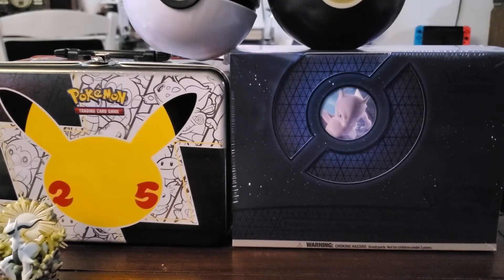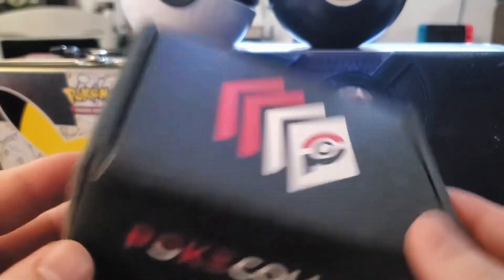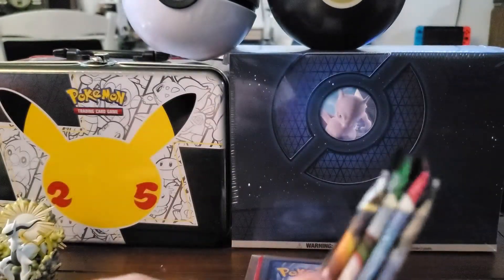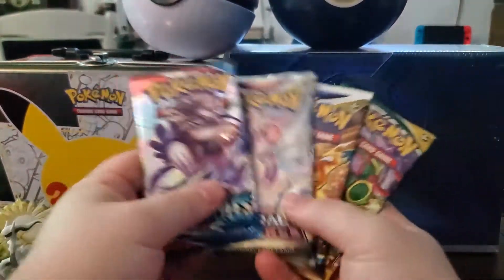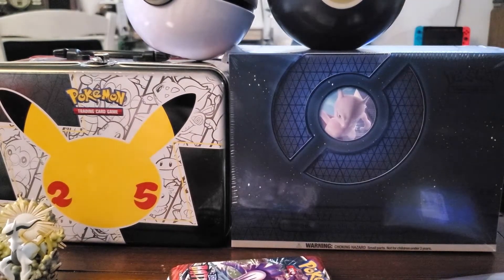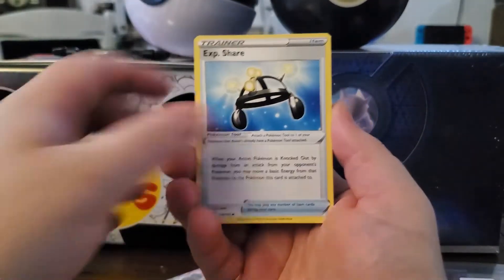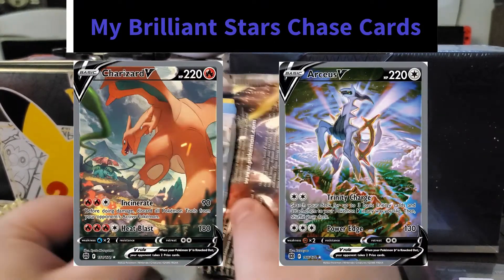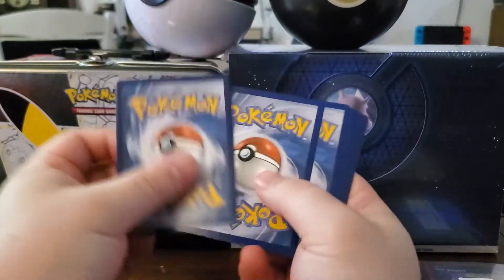2022 Poke-Collect Super Pack Bundle, Was It Worth It?!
I bought a Poke-Collect Super Pack Bundle for $18.50 but was it worth it?! Let's find out!  I am super stoked the check out this cool mystery box product!